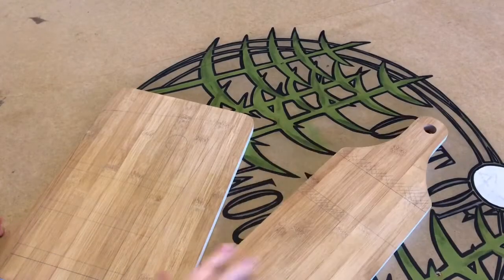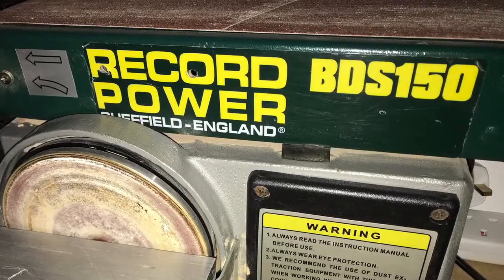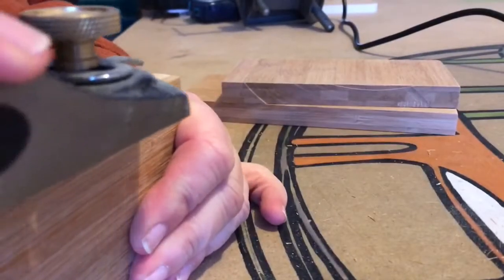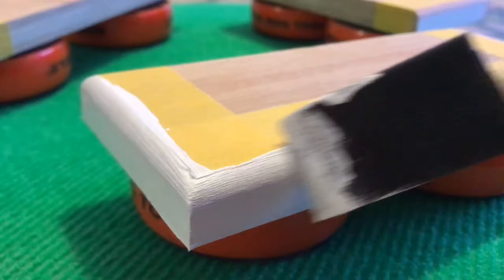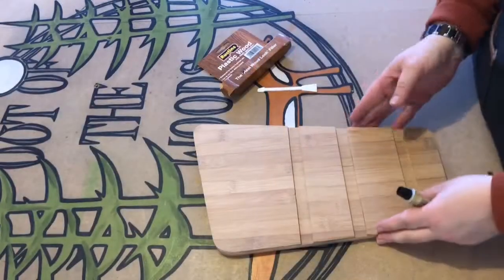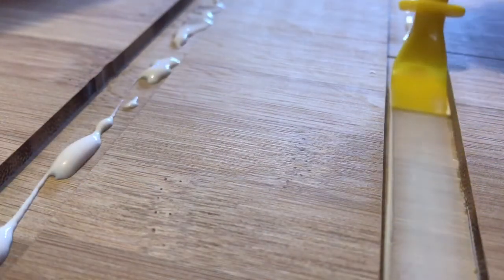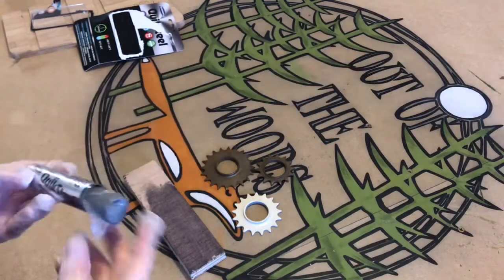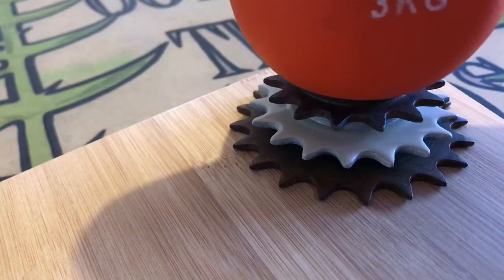How to make a bamboo sunglasses holder shelf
This is my third video and I'm enjoying this creative process.

I use two bamboo (it’s a grass!) chopping boards and some old bicycle cogs to make a sunglasses shelf for my brother’s cycling glasses! Its a practical storage idea and helps keep them to hand and unscratched.